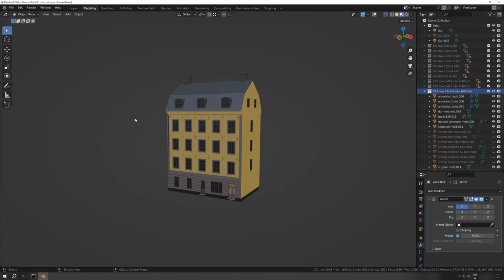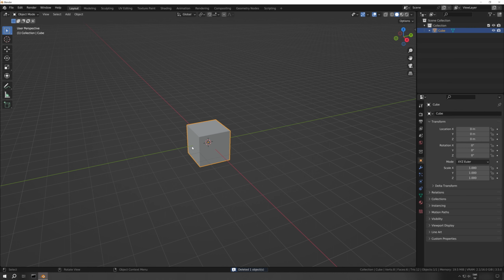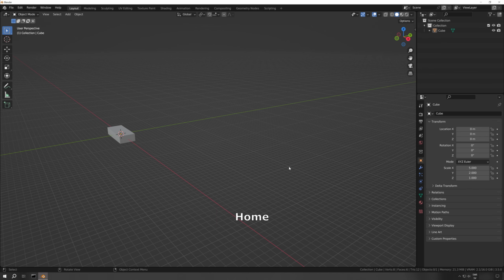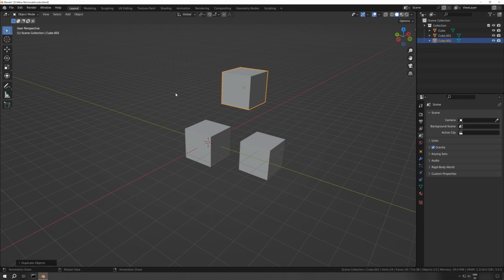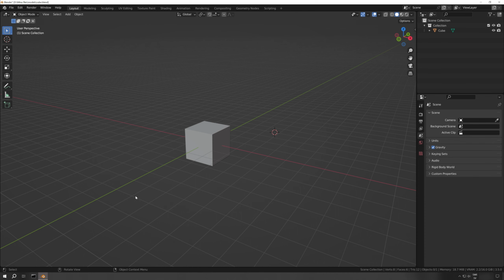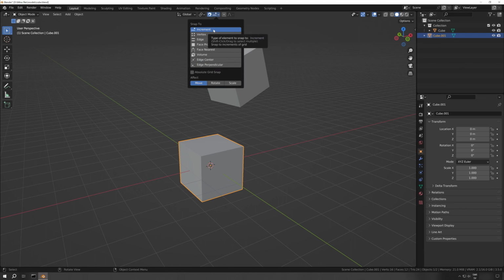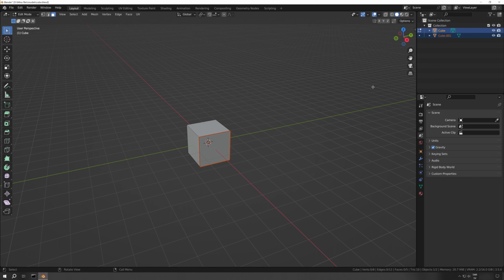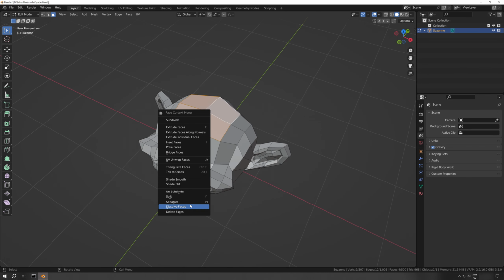Modelling game assets in Blender - part 1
A beginner level tutorial focused on modelling game assets. I'm using Blender to make assets for Cites: Skylines for my @sthlm1925 project.

00:00 Introduction
01:38 Areas, Editors, Workspaces
03:25 Selecting
04:38 Navigation
05:08 Moving, Scaling And Rotating
06:40 View Hotkeys
07:47 Object/Edit Mode
08:46 Vertices-Edges-Faces
09:42 X-Ray
10:44 Viewport Shading
11:14 The Outliner
12:54 Creating And Copying Objects
13:42 Instances
14:34 The 3d Cursor
15:30 Object Origin
16:46 Applying Transform
17:58 Selected And Active Object
18:38 Snapping
19:33 Typing Exact Values
20:17 Operator Panel & Status Bar
21:05 Pivot Points
21:46 Transform Orientations
22:24 Merge And Separate
24:02 Normals
26:03 Shade Smooth
26:37 Wrap Up Of Part 1